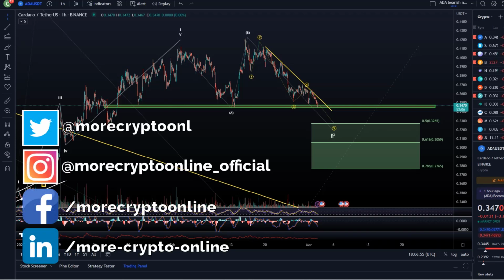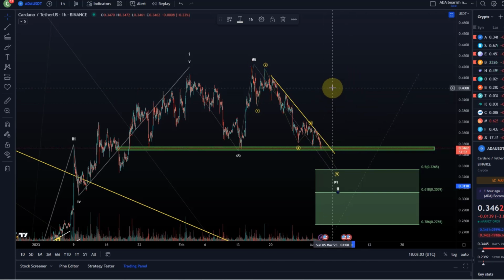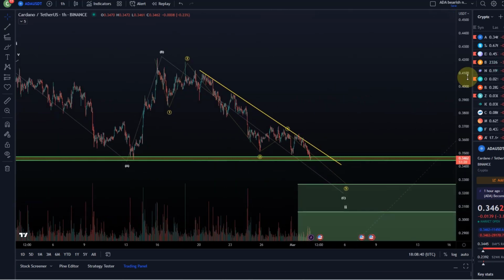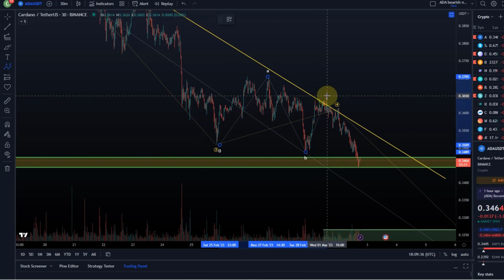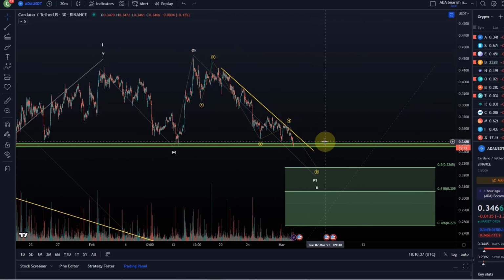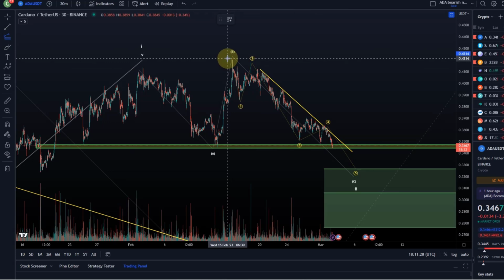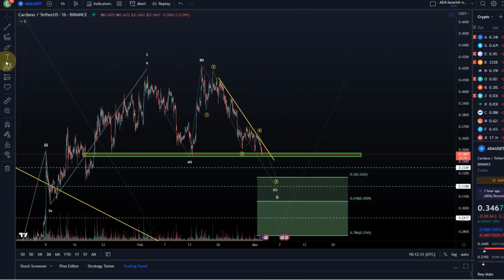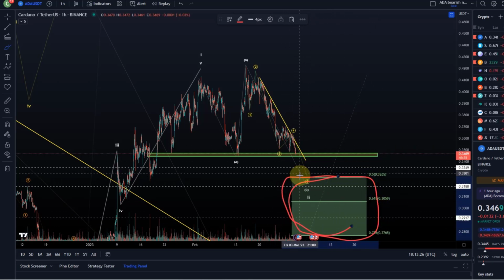Cardano ADA Price News Today - Elliott Wave Technical Analysis and Price Now! Price Prediction!